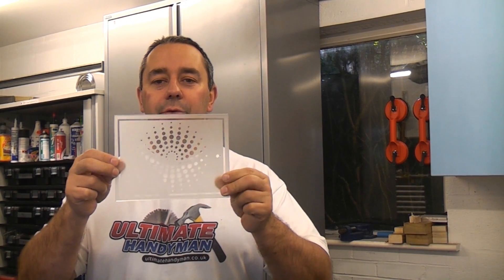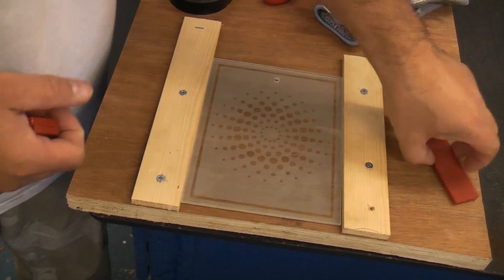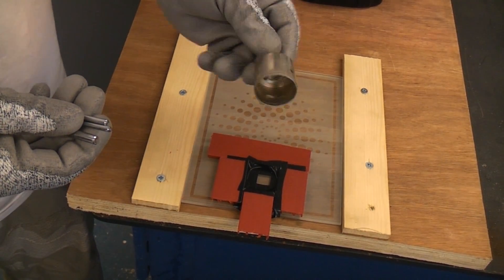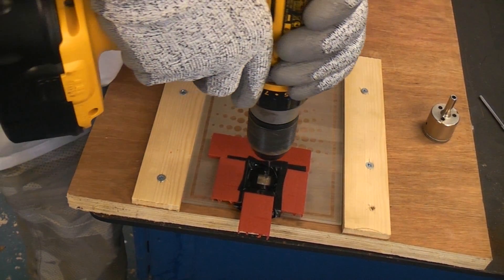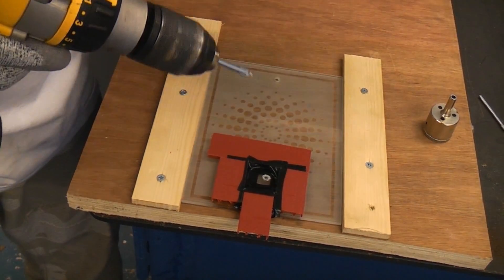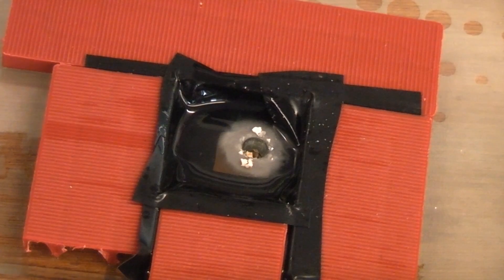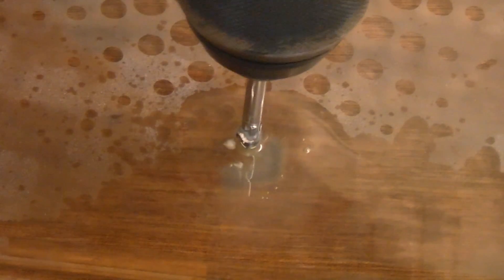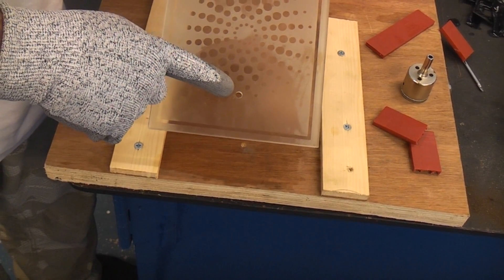How to drill glass | Glass drilling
Glass can easily be drilled with the correct drill bit and a suitable lubricant/coolant. In this video we drill a hole using a spear shaped glass drill bit.